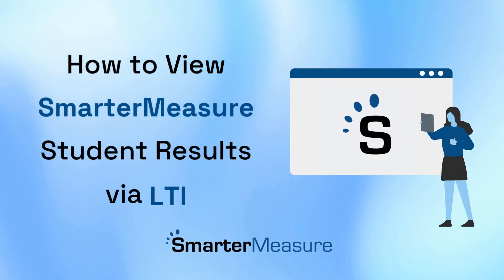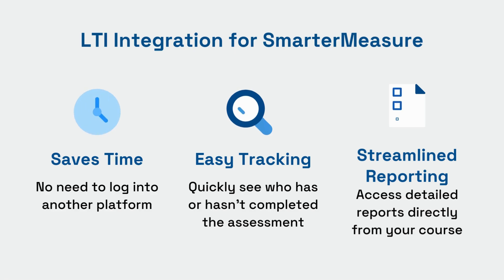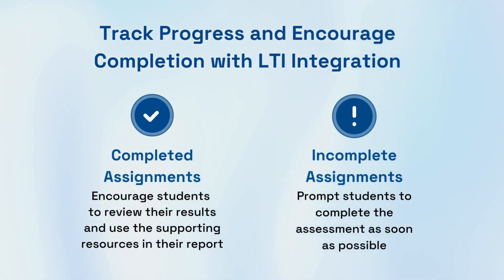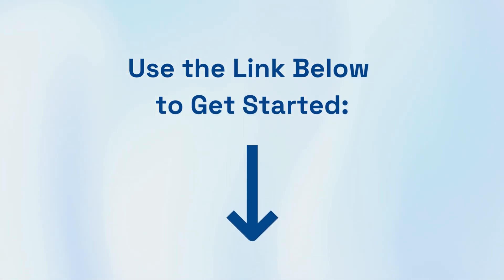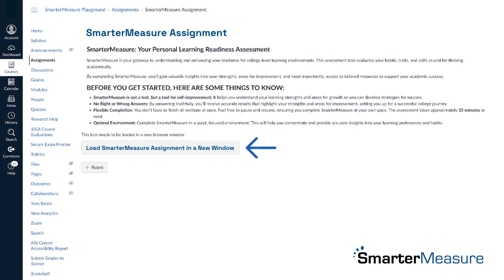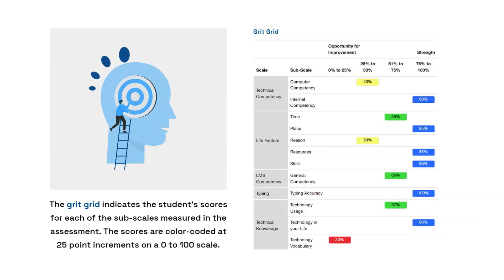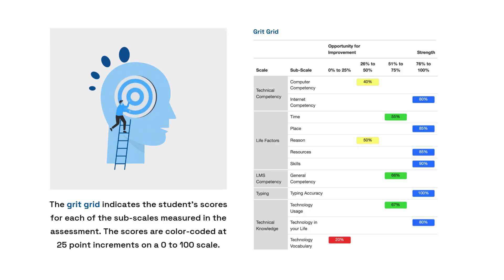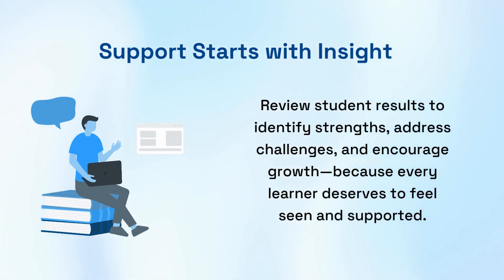How to View SmarterMeasure Student Results via LTI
This video walks you through how to access SmarterMeasure student results directly within your course through LTI integration. You’ll see how to check assessment completion, view detailed Educator Reports, interpret readiness levels, and support students using the insights from their results.